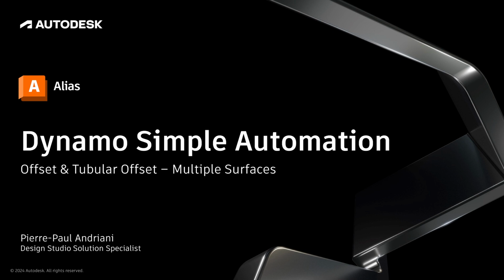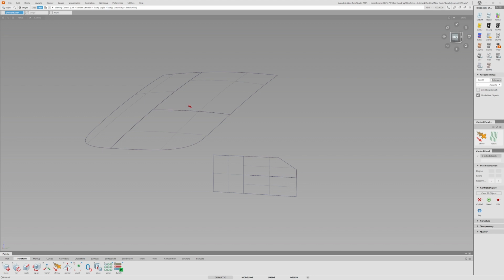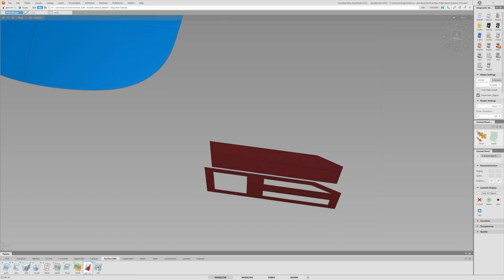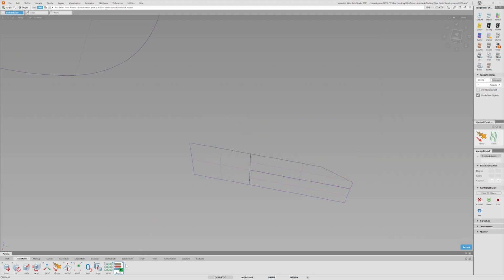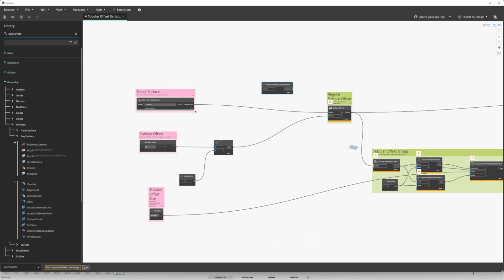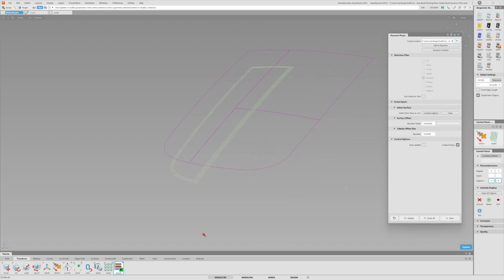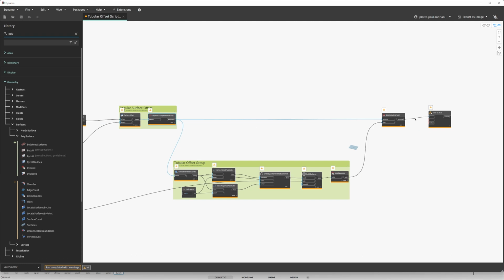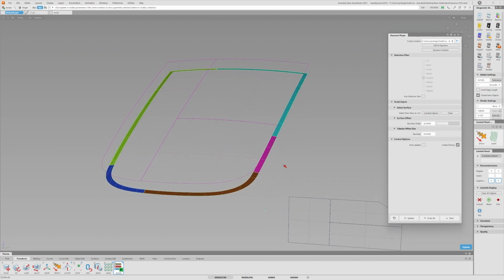Simple Automation with Dynamo Part 2- Combined Offset & Tubular Offset Script (Multi-Surface)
Build on the previous video for simple automation with Dynamo, by re-using the previous script for single surface now adapted for multiple surfaces, merging offset and tubular offset functionalities.